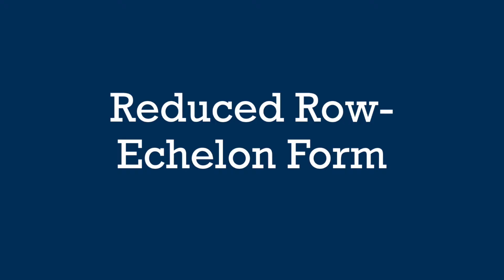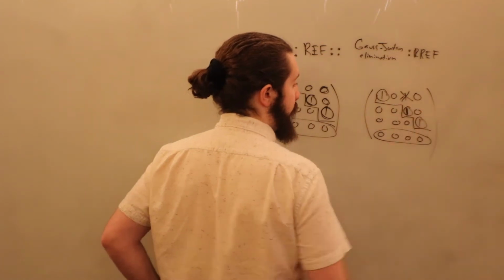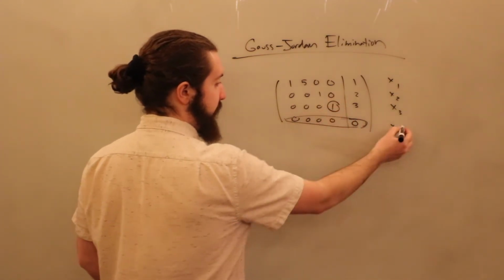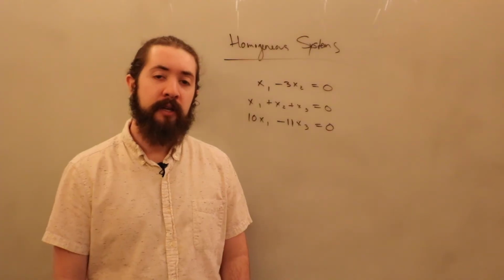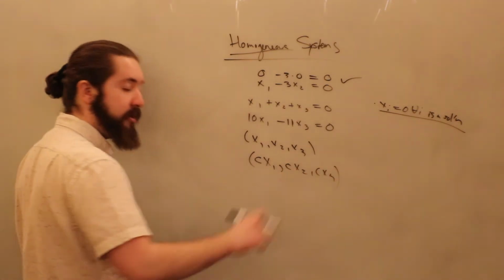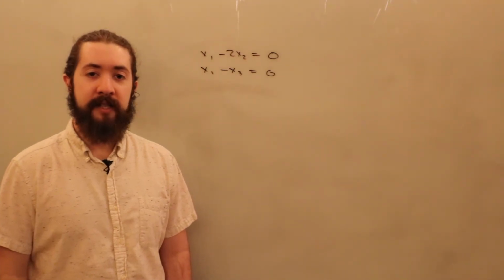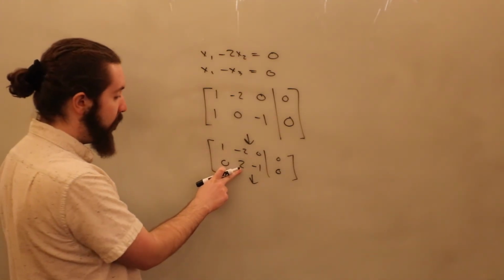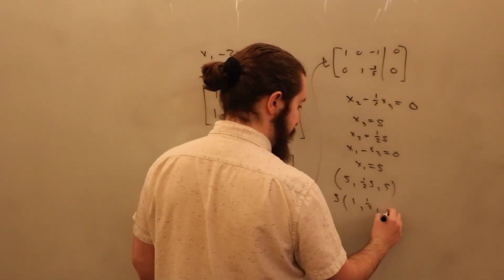Gauss-Jordan Elimination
Part 5 of our series on matrices.

We discuss the reduced row-echelon form for matrices and homogeneous systems of linear equations. Last, we do an example of solving such a system via Gauss-Jordan elimination!